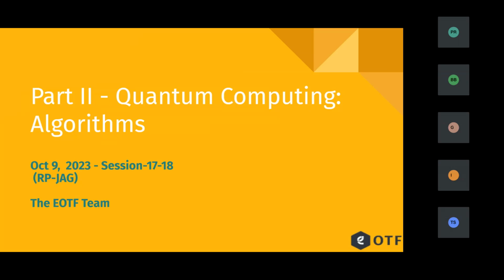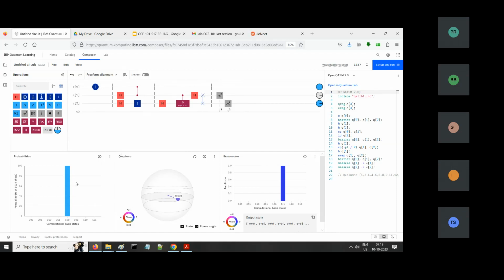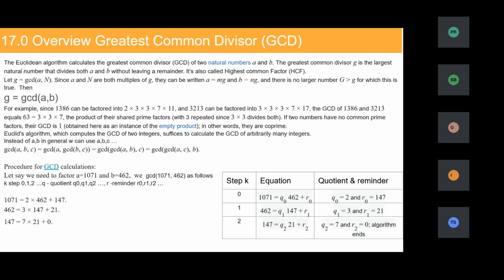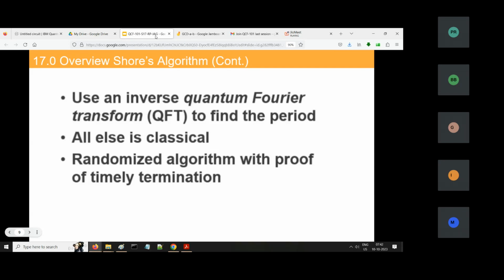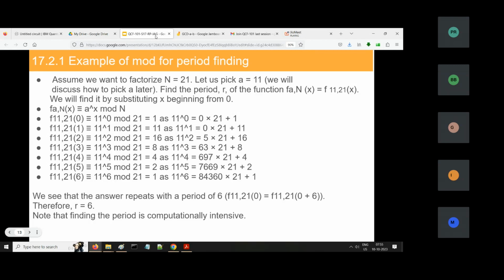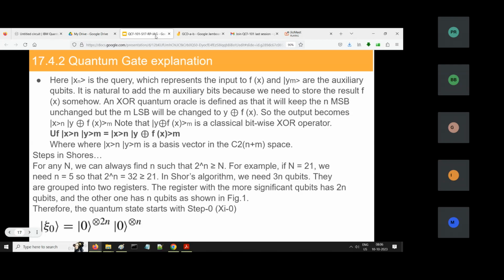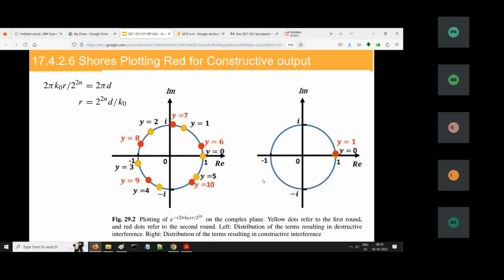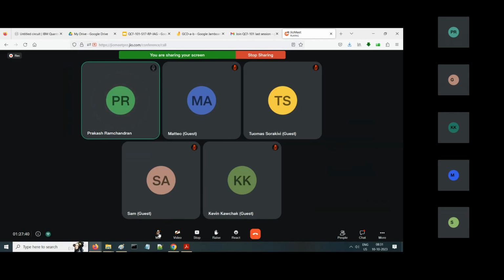QCF 101 Session 17 18-final RP JAG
QPE to Shores Algorithm & Quantum Programming
QPE  -Last time missing Phase Estimation circuit coverage
P1
17.0 Overview
17.1 Encryption
17.2 Period Finding
17.3 Prime Integer Factorization
17.4 Shore’s Algorithm
17.3 Shore’s Implementation
17.4 Summary & Problems
P2
18.1 Shores Demo
18.2 Quantum Programming
18.3 Conclusion